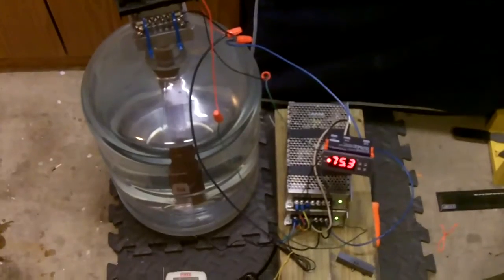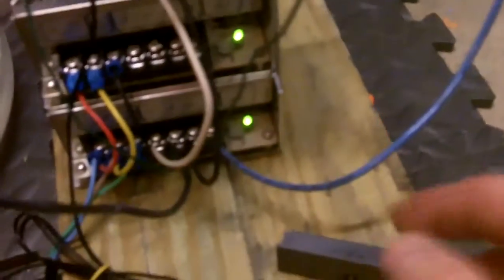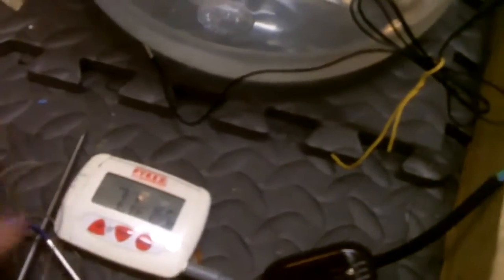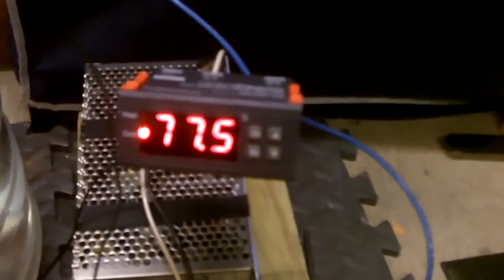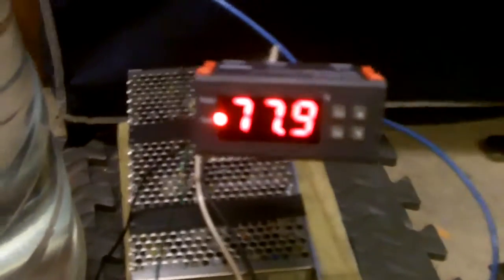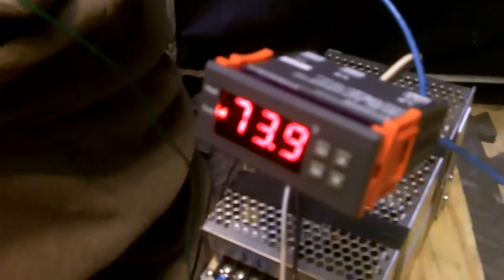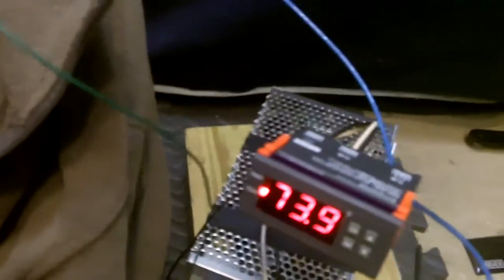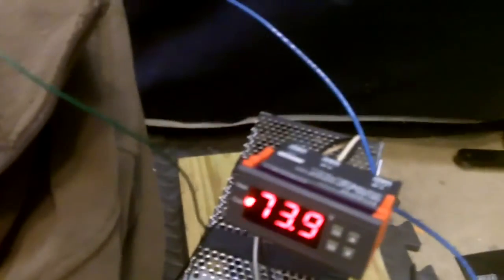Peltier Carboy Chiller Phase 2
Upgrades and test of my chiller